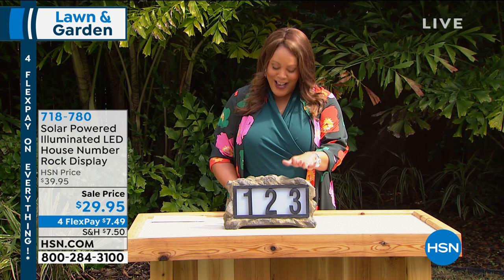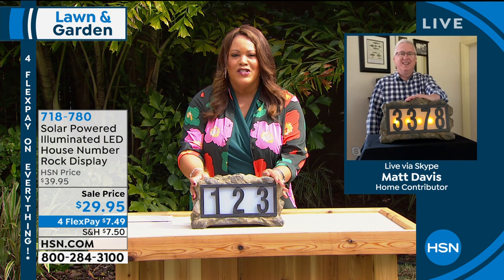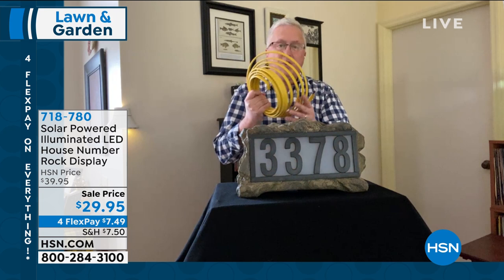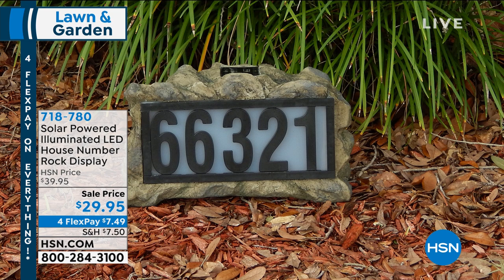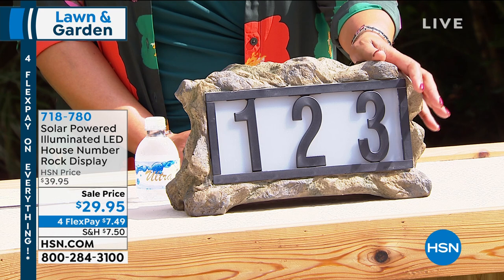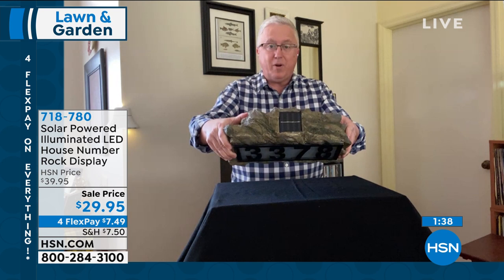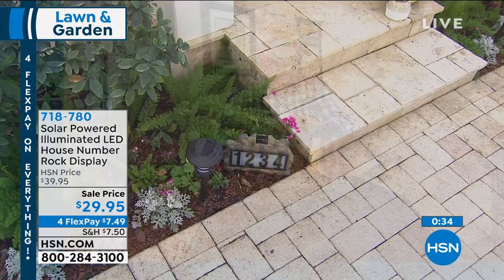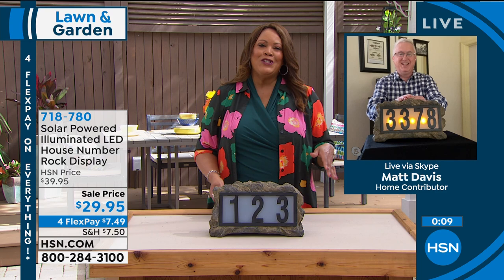Solar Powered Illuminated LED House Number Rock Display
Here's a sensible way to number your home in your lawn or garden and make it easy for guests or the pizza delivery person to find your home. If you move, just take it with you and change the numbers to your new address. It stays lit up to 8hours on a full charge and includes 4 LED bulbs and a solar rechargeable battery.

    5 Sets of numbers 09

    4 LED Yellow bulbs

     Rock

     Solar rechargeable battery

    AA rechargeable battery (installed and placed in the sun for activation)